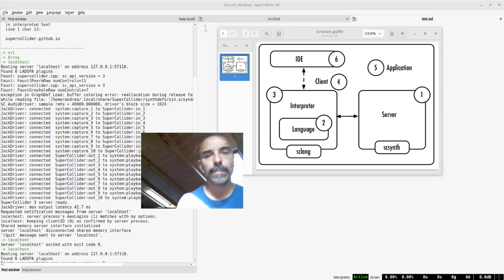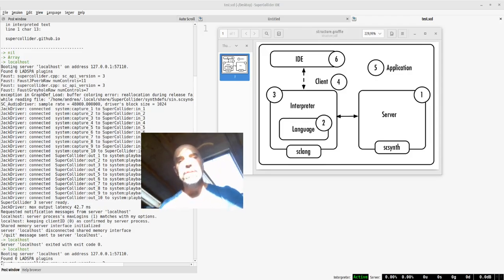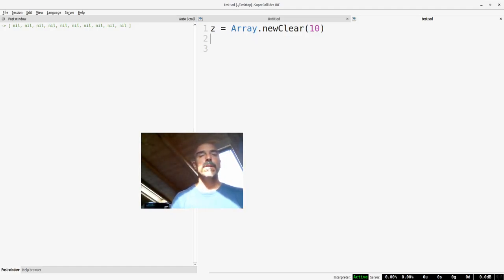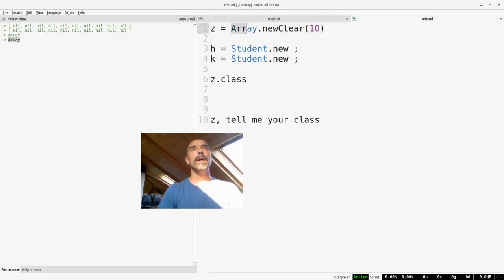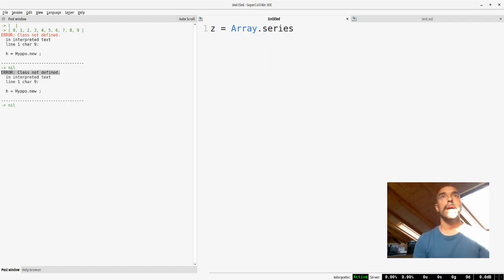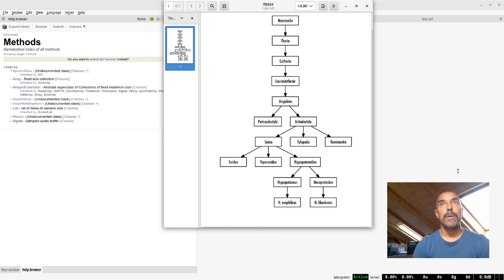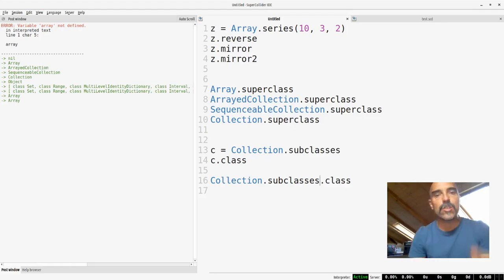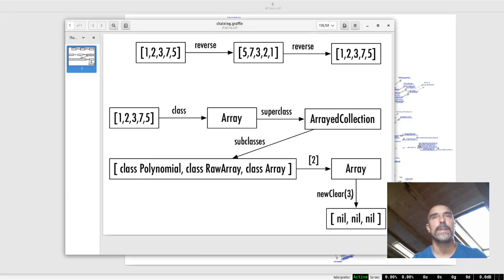SuperCollider Intro, 02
structure and OOP